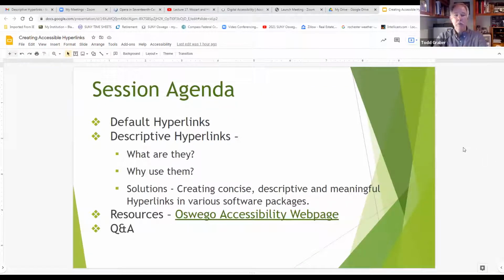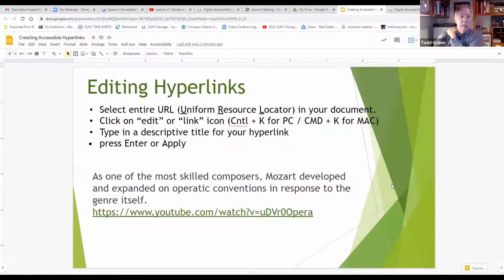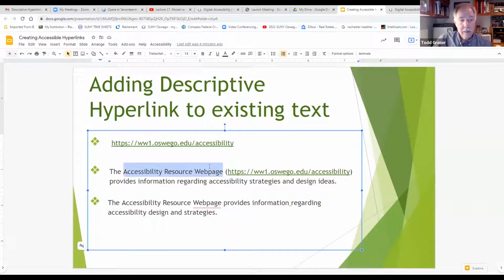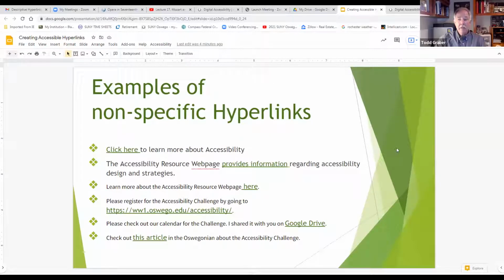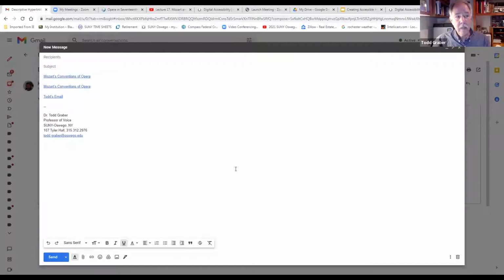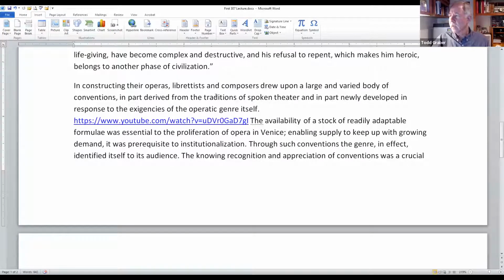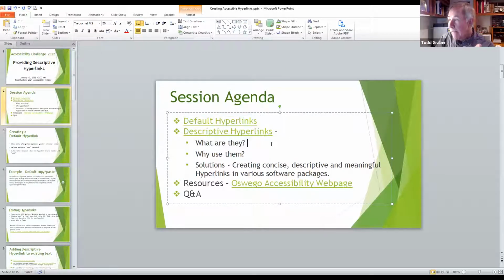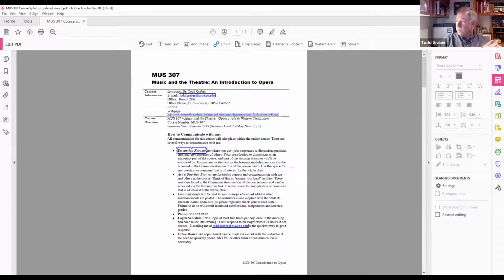Session 21: Descriptive Hyperlinks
This session will focus on creating useful and highly readable and accessible hyperlinks in any document you create or share from email, to Google Docs, to Powerpoints and beyond.